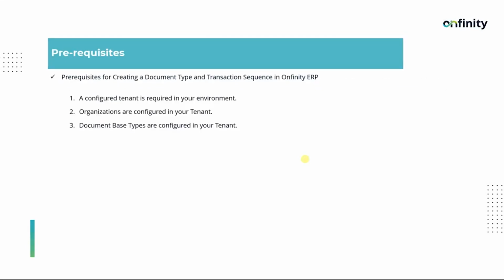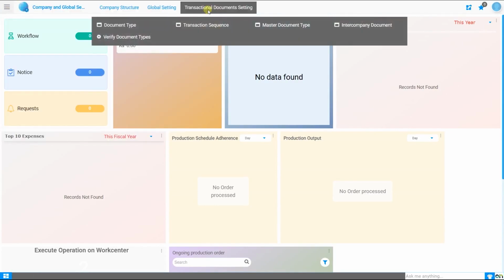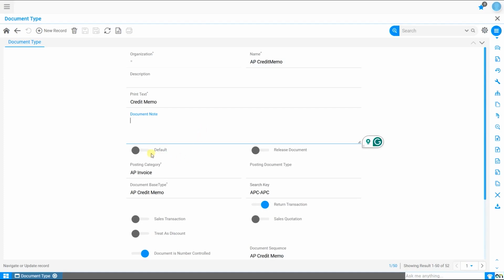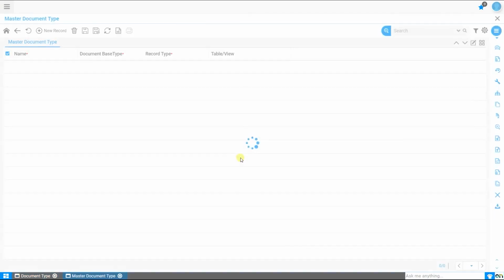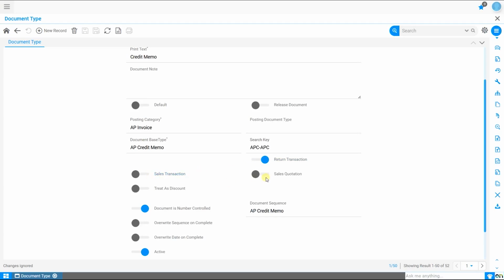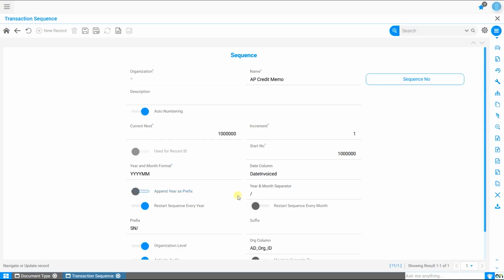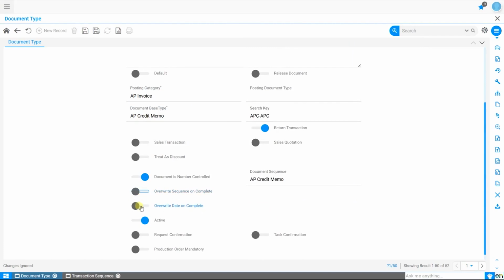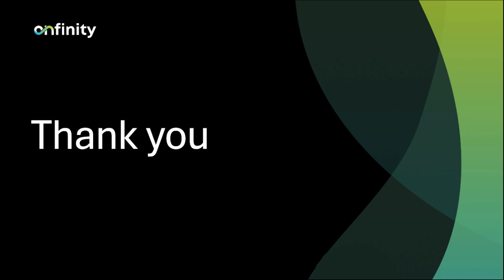11 Basic Setup | Document Type & Document Sequence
Learn how to set up document numbering sequence in ERP and configure transaction sequences in Onfinity ERP. This video walks through document type setup, automatic number generation, and how to establish the correct business logic and workflow routing for your accounts payable processes.

In this session, we cover the complete process of configuring document types and transaction sequences in Onfinity ERP. You'll understand how document types control how business documents are identified, numbered, posted, and approved. We also explain how transaction sequences automatically generate unique document numbers for sales orders, invoices, payments, and journals—ensuring every document in your system is traceable and orderly.

This video is for:
Finance teams managing multiple organizations and document types
AP managers setting up vendor payment workflows
Finance controllers configuring posting categories and accounting logic
ERP administrators preparing their system for transactional processing
Organizations requiring organization-level document numbering

Use cases covered:
AR invoices and credit memos
Standard purchase orders and shipments
AP credit memo configuration
Multi-organization document sequencing
Sales and purchase transaction workflows
Document number override on completion

During this walkthrough, we show you how to access document type settings, configure posting categories, set up automatic numbering with date and month formats, and apply organization-level sequences. You'll see how to define prefixes, suffixes, and reset options—plus when to use the treat-as-discount feature for vendor credits that impact product costs.

Key topics include the difference between document types and transaction sequences, how base types trigger display logic in the system, and why search keys matter during posting validation. We also cover how to handle multiple organizations without creating duplicate document types, and how to manage number overrides when documents transition from draft to completion.

Ready to configure your document numbering in Onfinity ERP?

TIMESTAMPS

00:00 Introduction and session objectives
01:15 What is a document type in Onfinity ERP
02:45 Understanding transaction sequences
04:30 Configuring document types step by step
08:20 Setting up transaction sequences and numbering
12:00 Organization-level sequences and multi-org setup
14:45 Document number override and completion logic